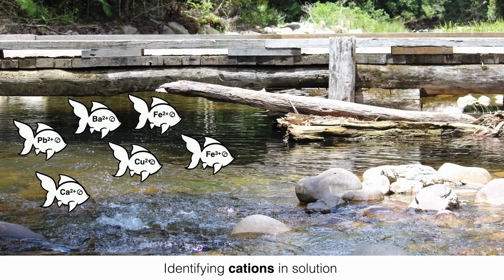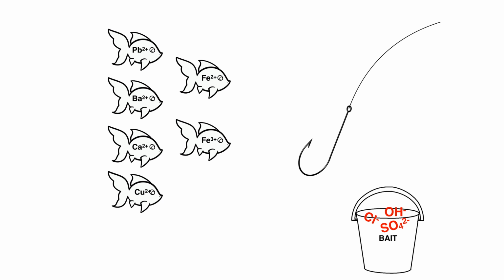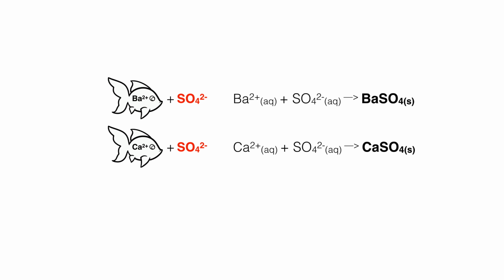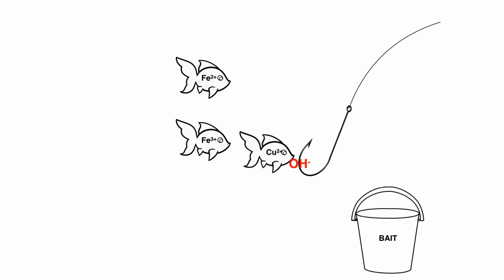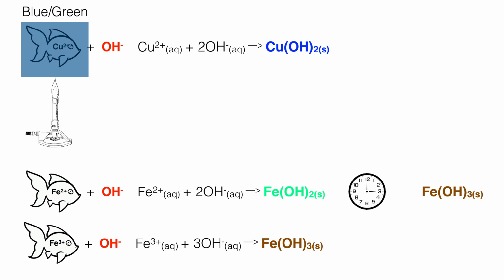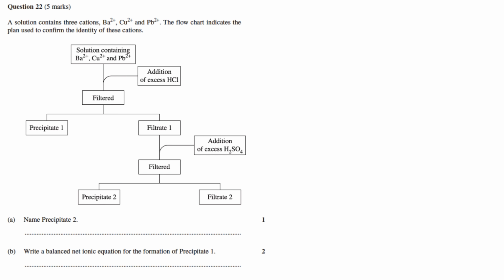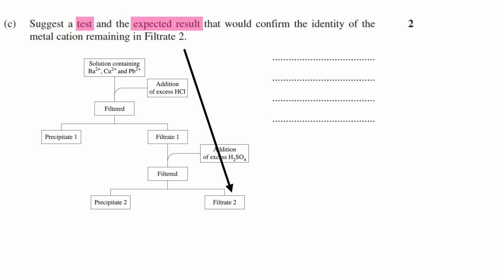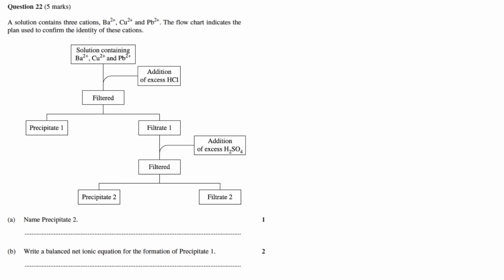Identifying cations in solution HSC Chemistry NSW